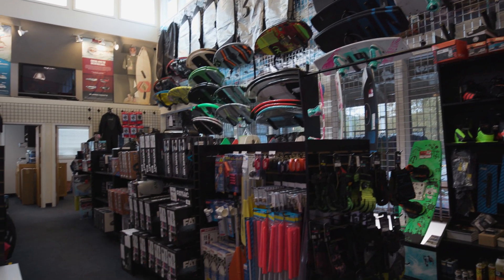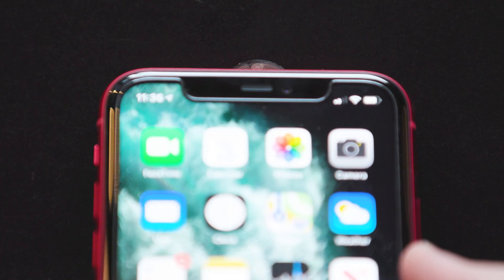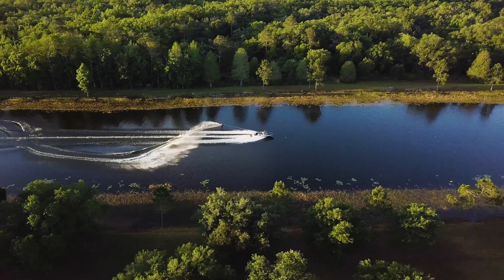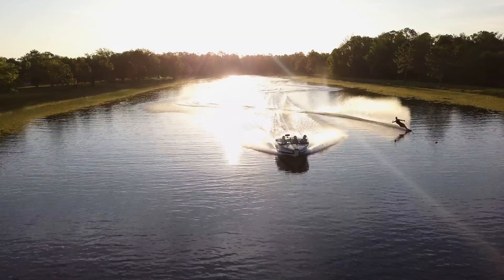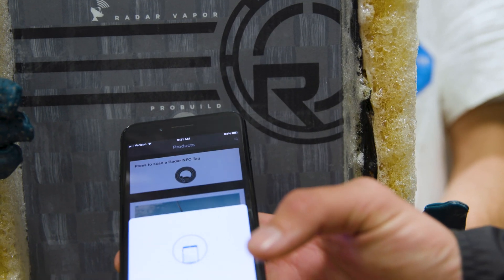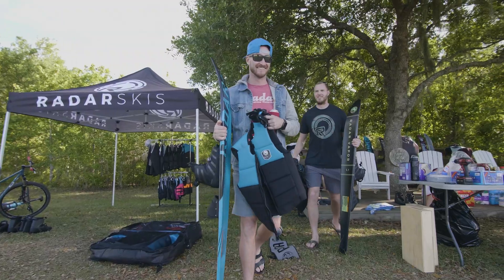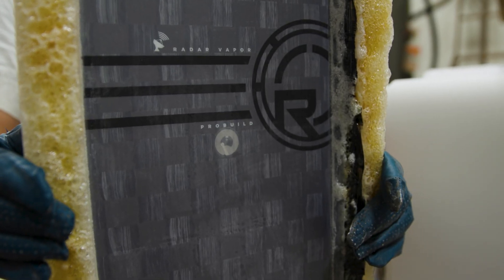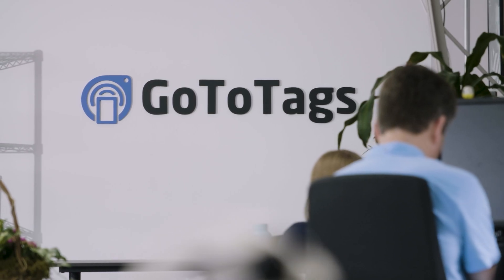Watersports Brands Radar / Ronix Jump into NFC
By tagging their skis with smart, digitally interactive tags, Radar not only provides a more engaging and valuable real-world experience for their customers, but those customers are also providing them with incredibly valuable insights. Much like with Google Analytics, Radar can now determine who, what, where, when, and how their products are being interacted with.

▶︎ GoToTags Store

• NFC tags, NFC inlays, NFC stickers, NFC cards, NFC tokens, NFC wristbands

• NFC readers & writers

• UHD RFID inlays

• NFC tag encoding

▶︎ Follow GoToTags!